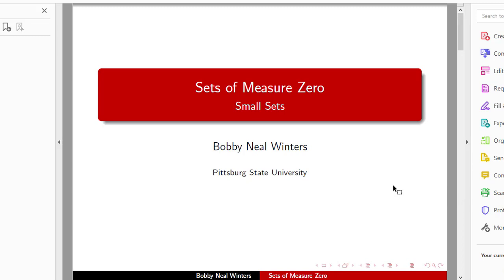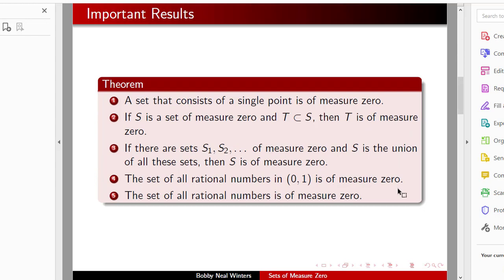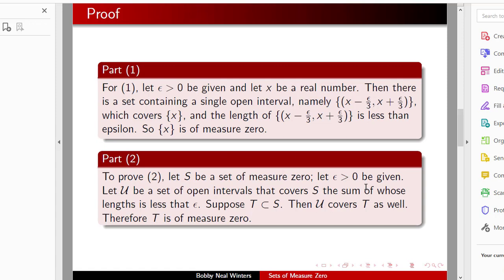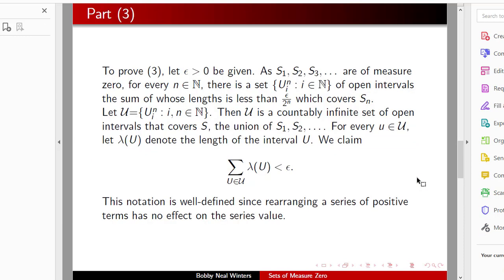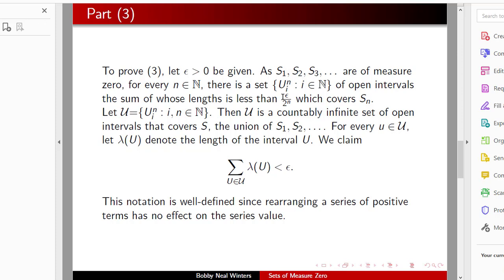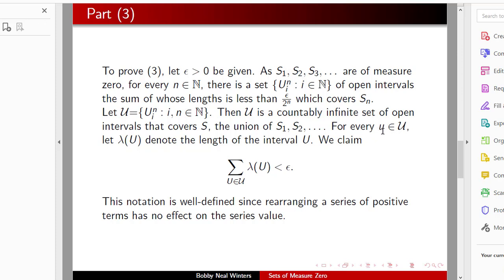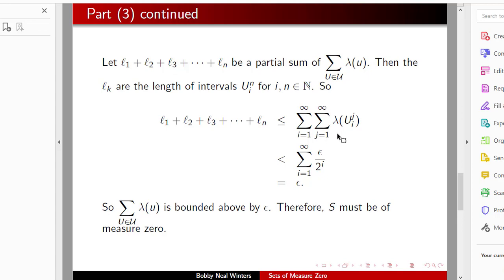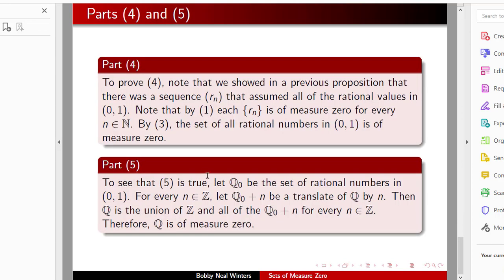Analysis Lecture 13: Sets of Measure Zero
Sets of Measure Zero